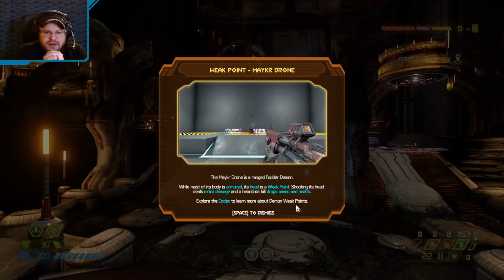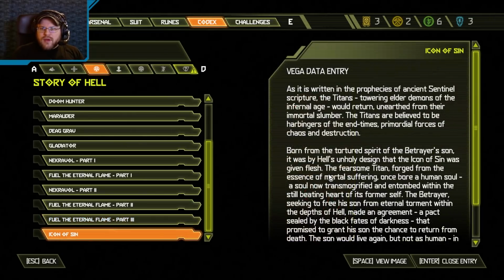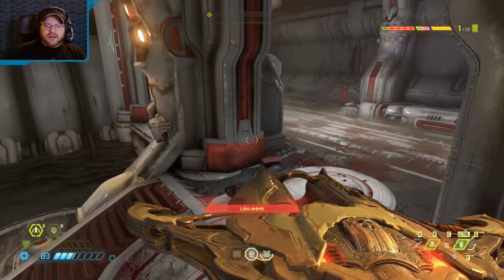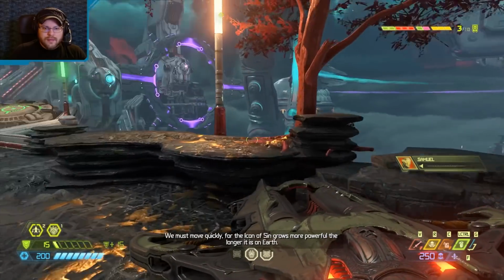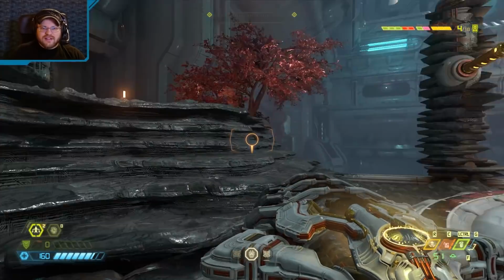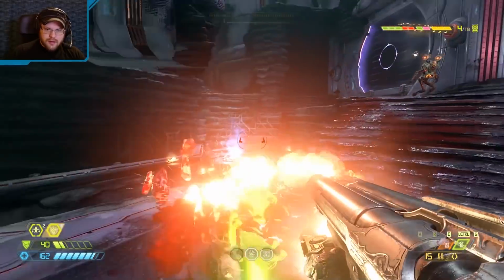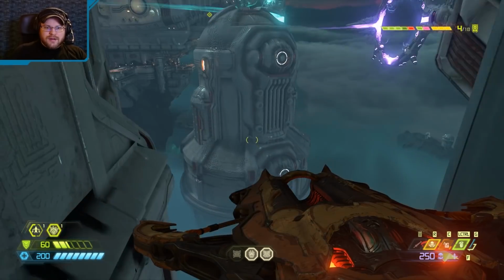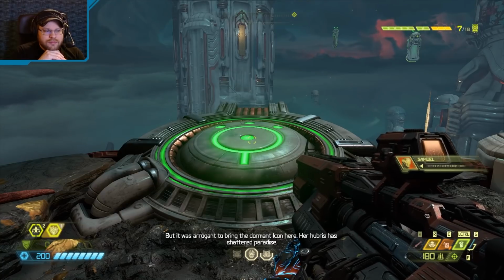Let's Play Doom Eternal - PC Gameplay Part 19 - The Father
Hell’s armies have invaded Earth. Become the Slayer in an epic single-player campaign to conquer demons across dimensions and stop the final destruction of humanity.
The Only Thing they Fear... Is You.

Experience the ultimate combination of speed and power in DOOM Eternal - the next leap in push-forward, first-person combat.

Slayer Threat Level At Maximum
Armed with a shoulder-mounted flamethrower, retractable wrist-mounted blade, upgraded guns and mods, and abilities, you're faster, stronger, and more versatile than ever.

Unholy Trinity
Take what you need from your enemies: Glory kill for extra health, incinerate for armor, and chainsaw demons to stock up on ammo to become the ultimate demon-slayer.

Enter Battlemode
A new 2 versus 1 multiplayer experience. A fully-armed DOOM Slayer faces off against two player-controlled demons, fighting it out in a best-of-five round match of intense first-person combat.